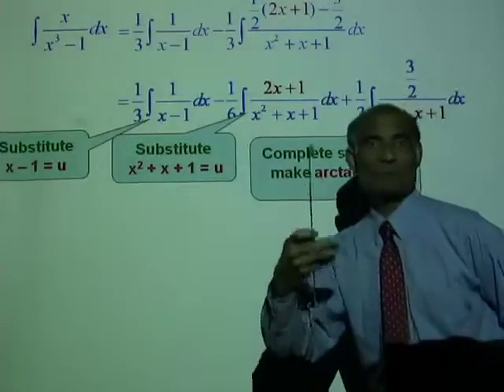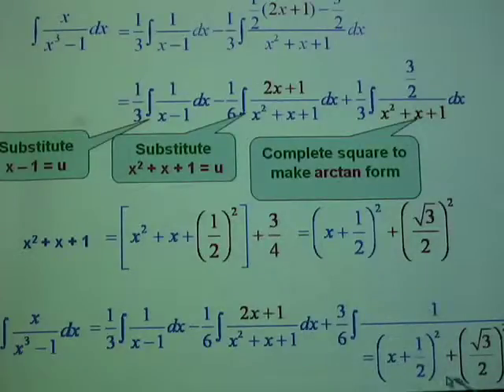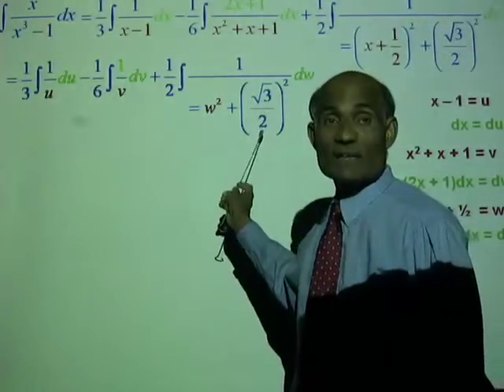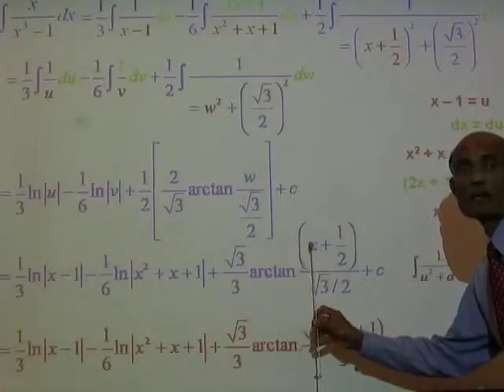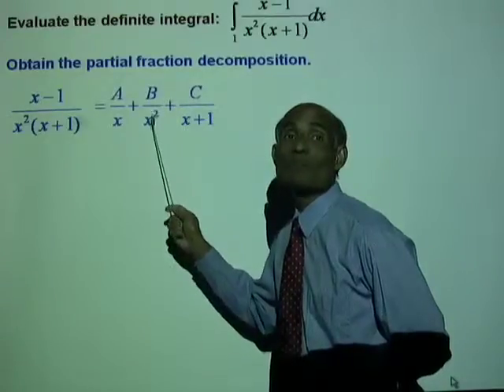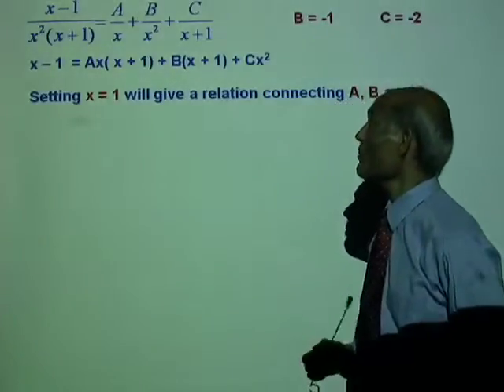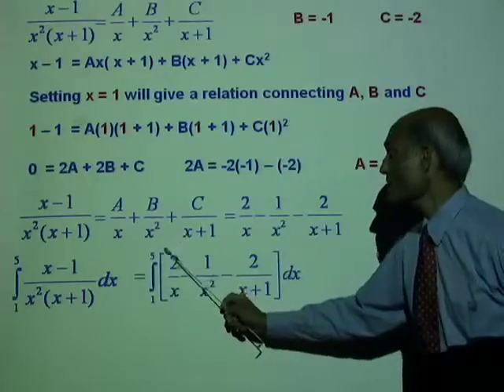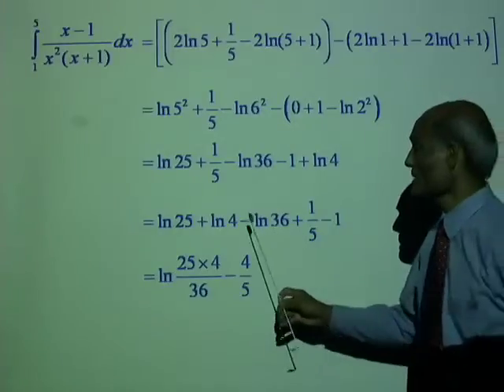MAC2312 Lesson 2 5 Partial Fraction Integration vii